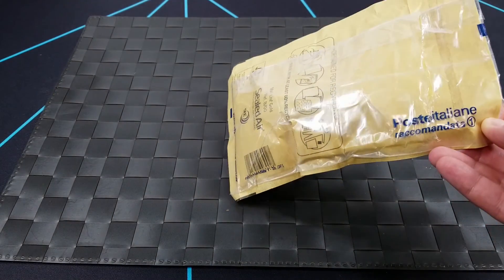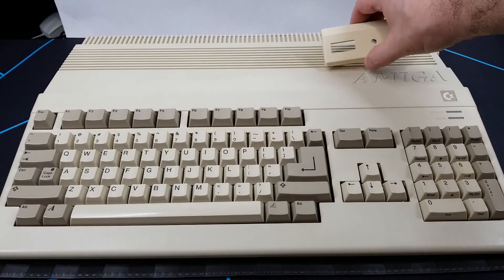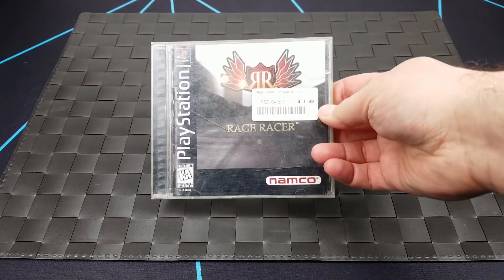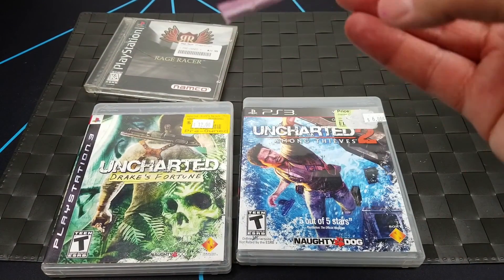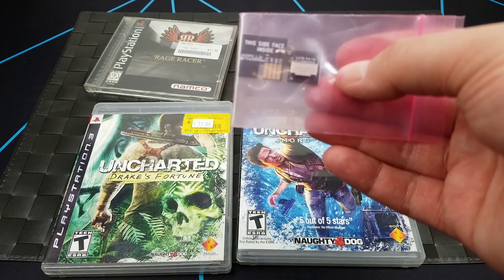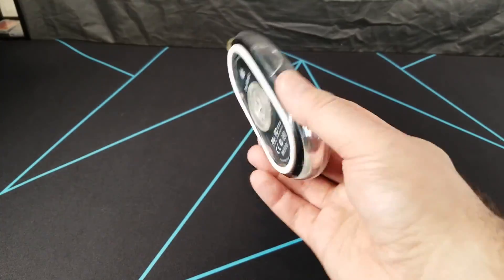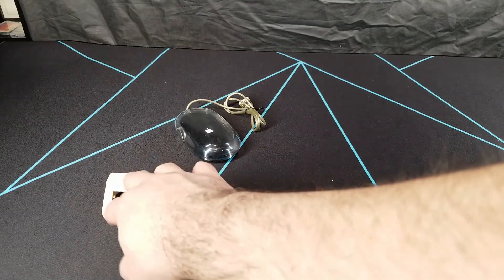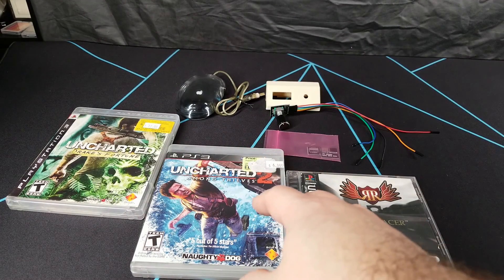November 2021 Pickups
Hey guys! Here are the pickups for November 2021. Not a large haul, but still got some interesting things. Let me know what you think!